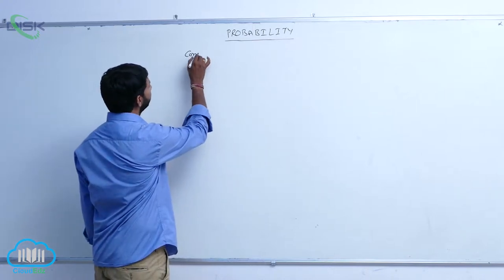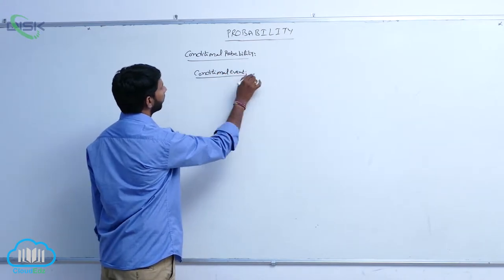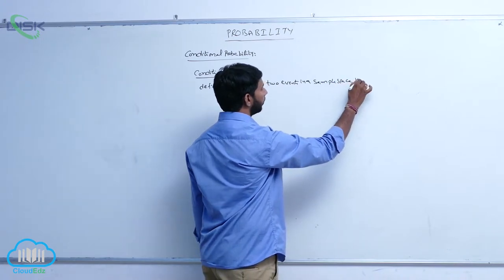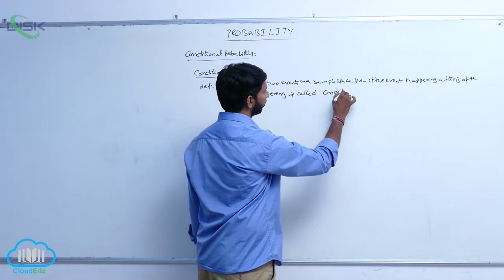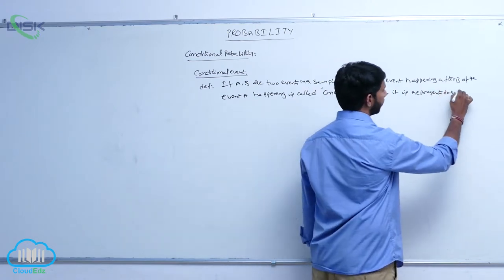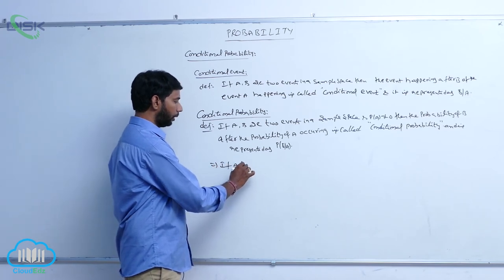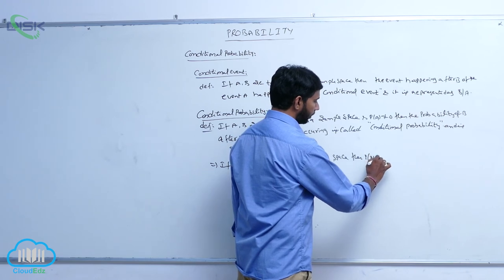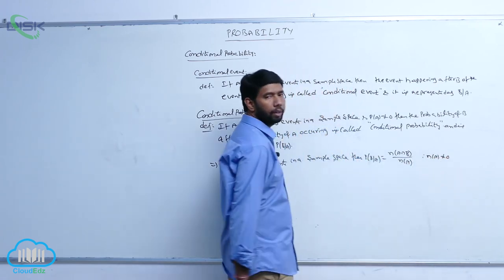Conditional probability multiplication, Baye's theorem || Disk Telangana